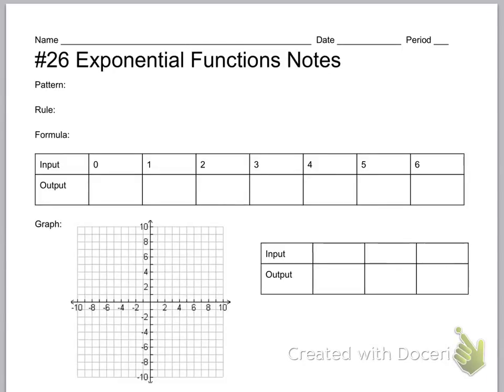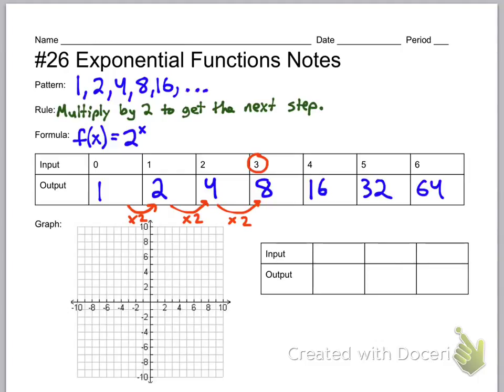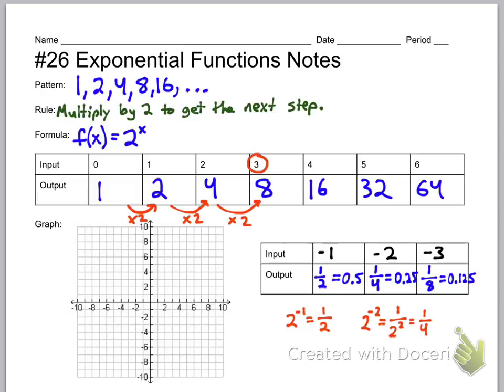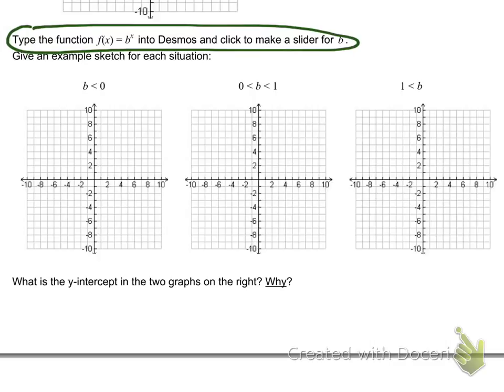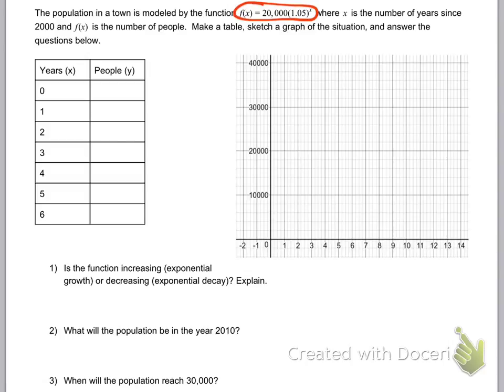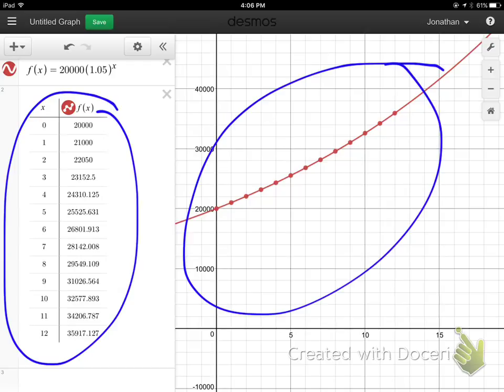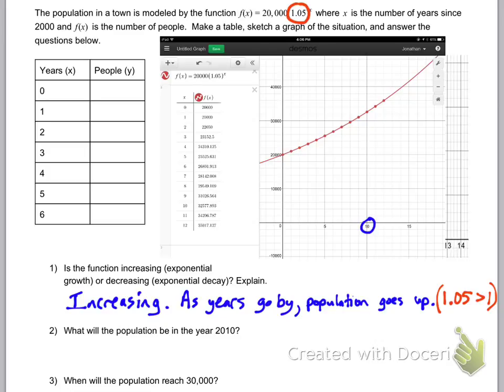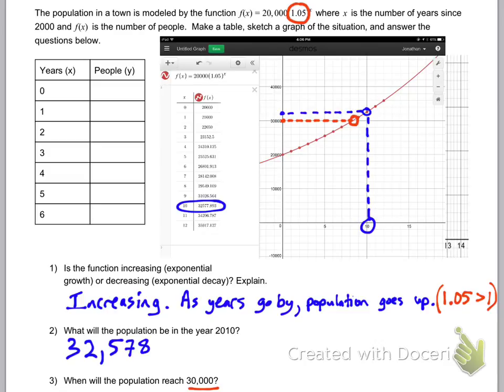exponential functions notes